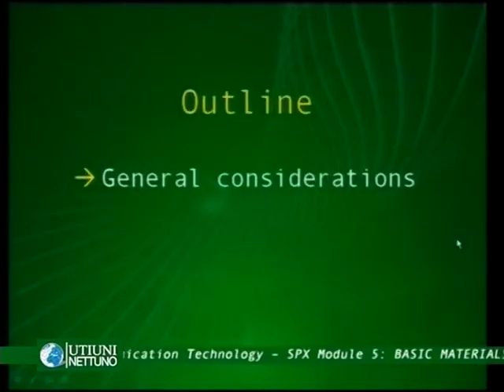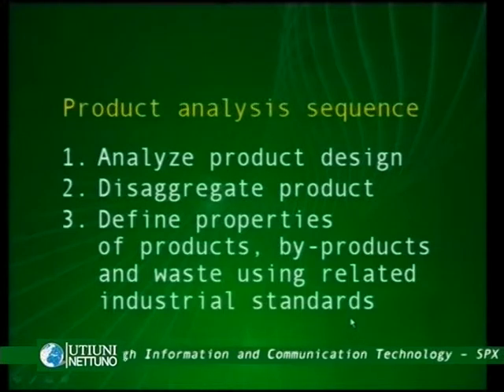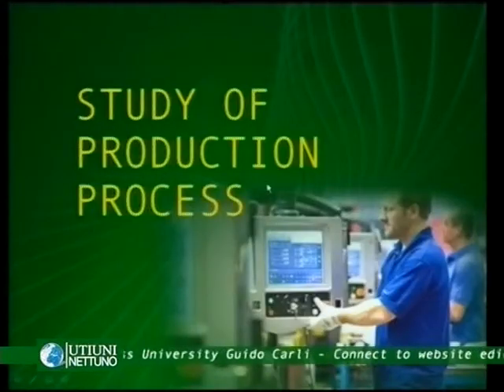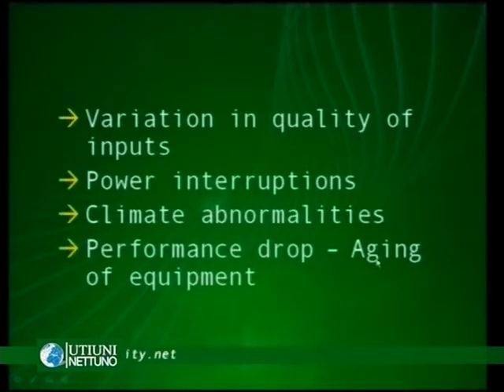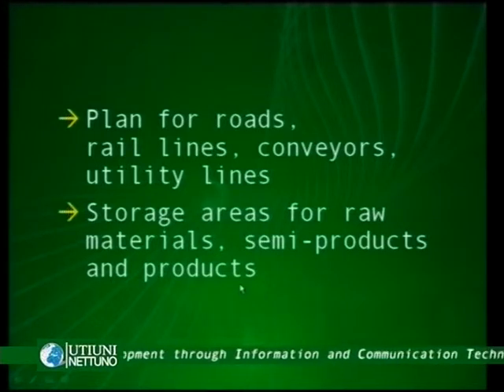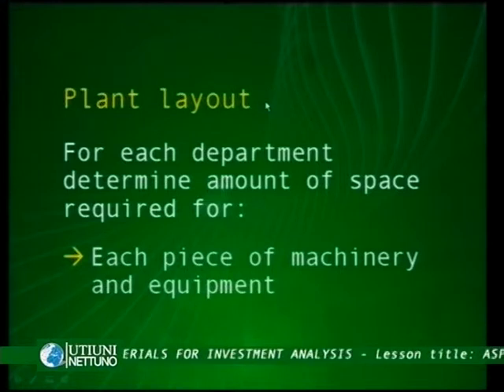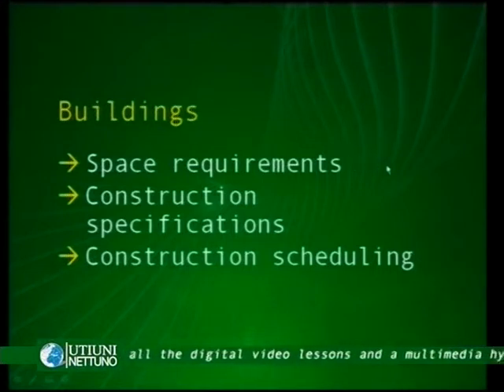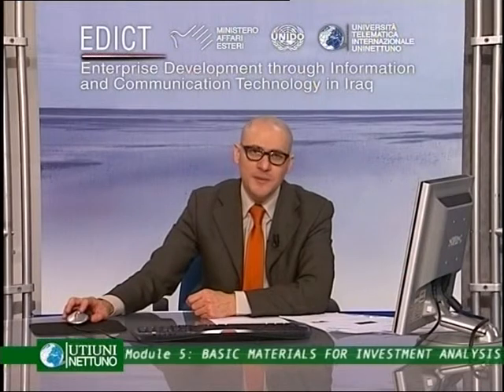Mod. 5 Lec. 18 - Aspects about product and production - 1st Part